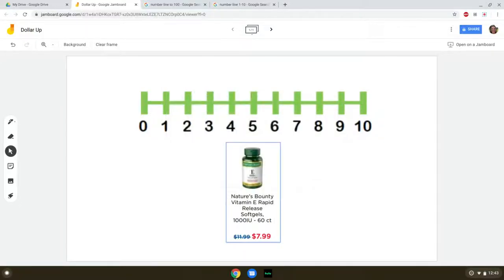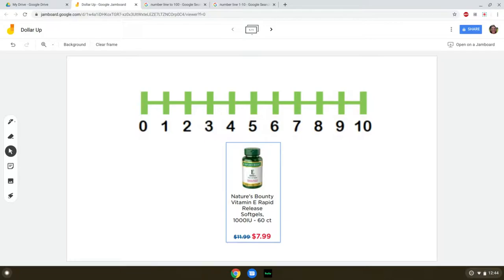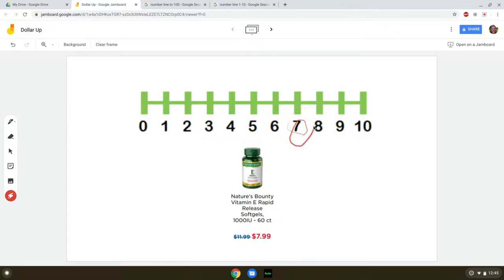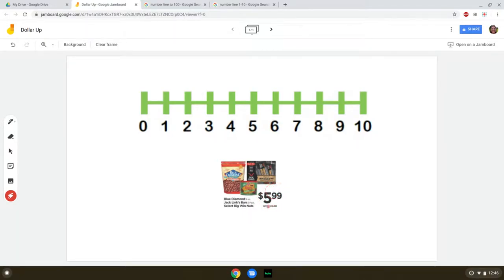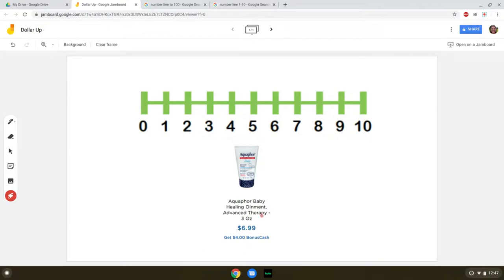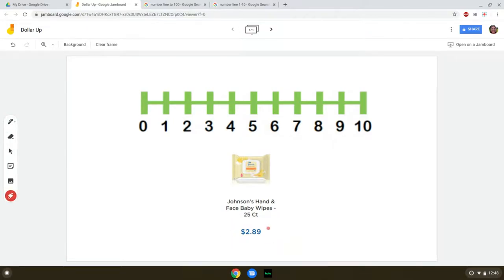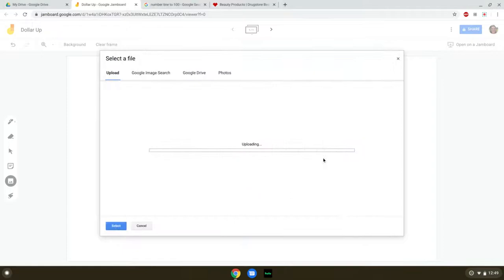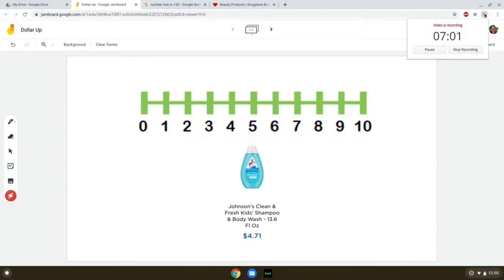STEPS Math - Dollar Up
This video demonstrates how to use dollar up method to round up with money.